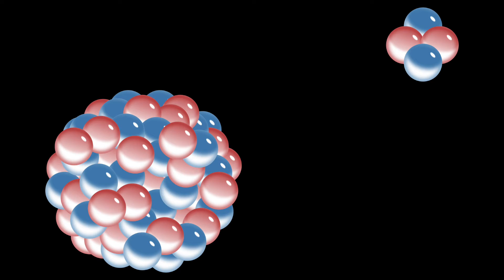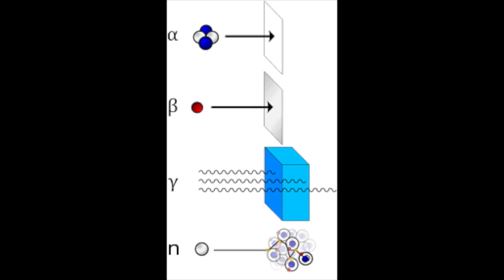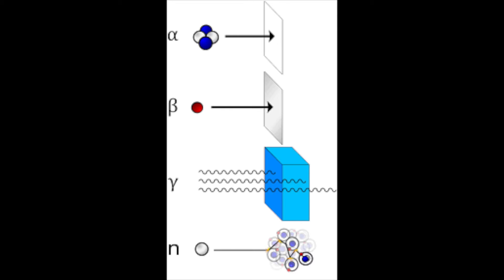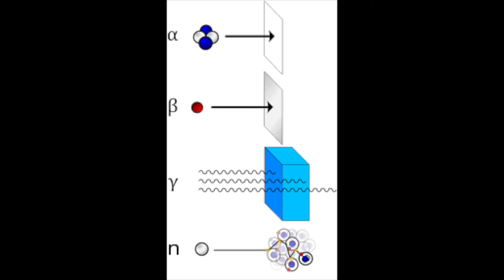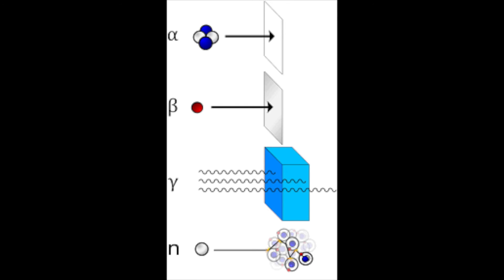Radiation - Alpha, Beta and Gamma Radiation - GCSE Physics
In this video, we look at the three main types of radiation: alpha, beta and gamma. We discuss how dangerous they are and the properties they possess.